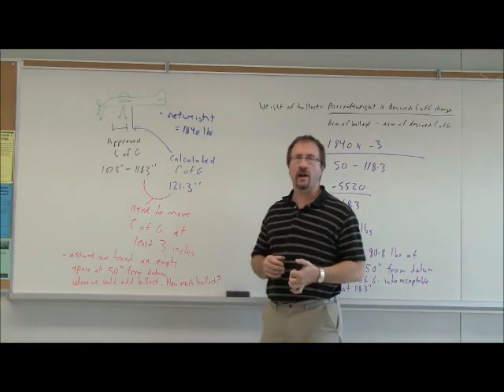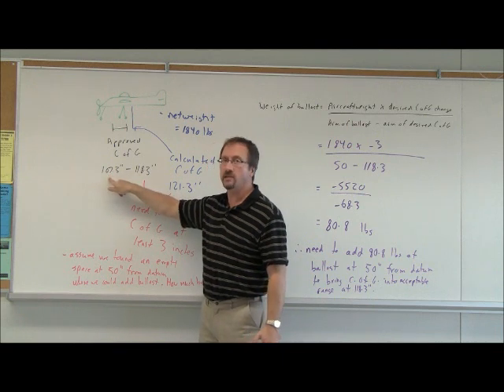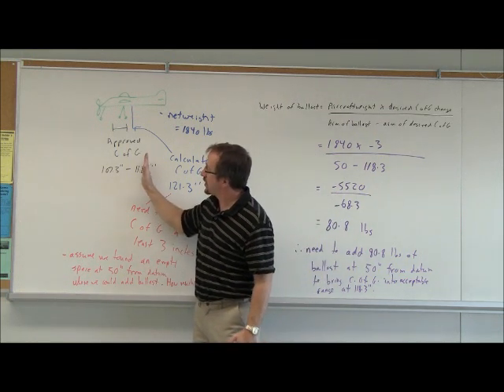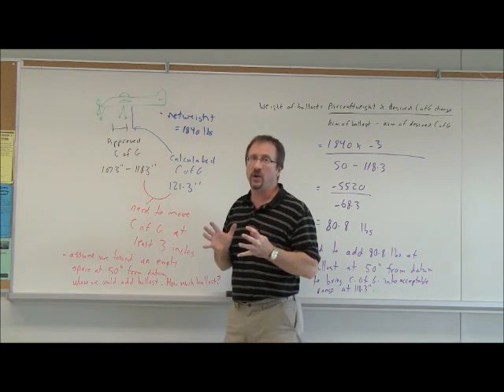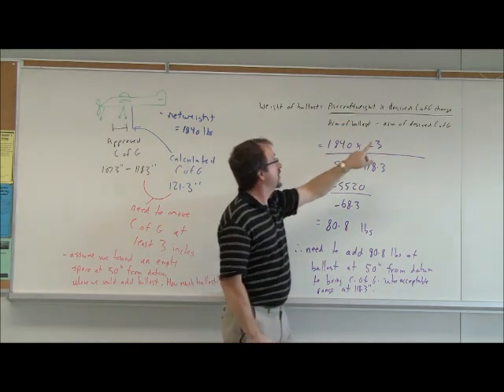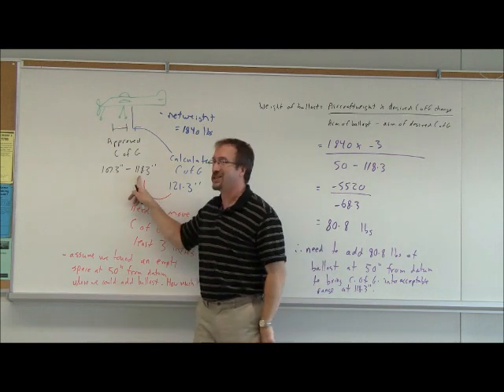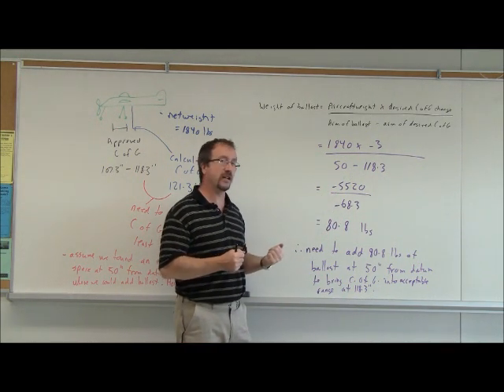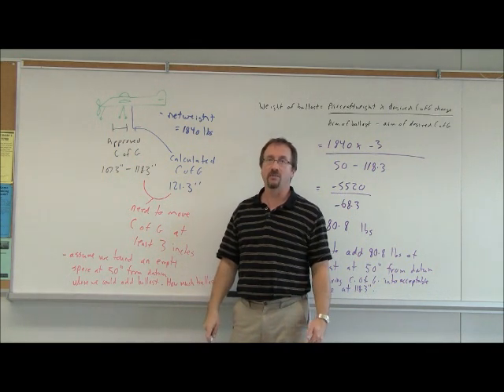Weighing an Aircraft Calculating Ballast Weight